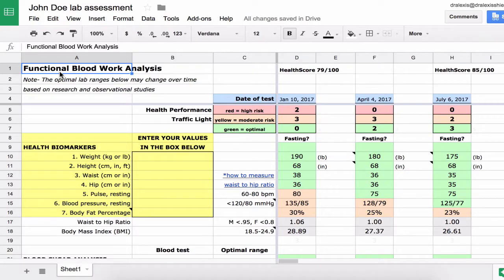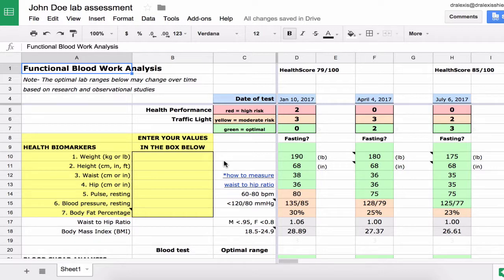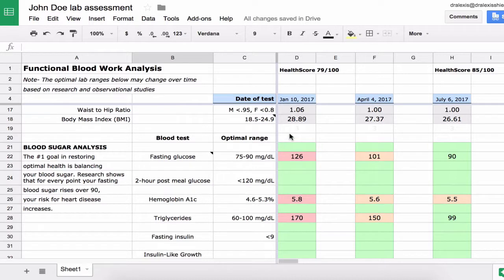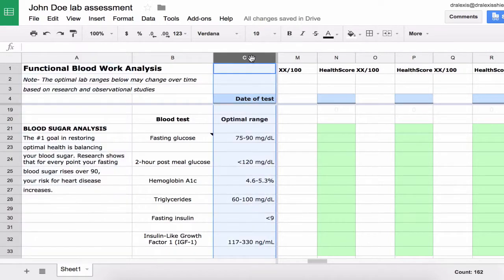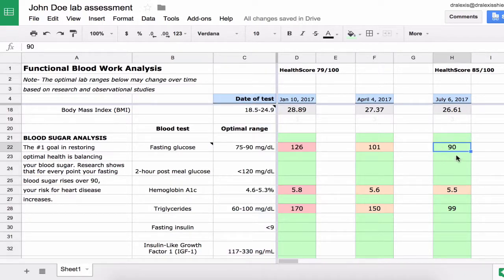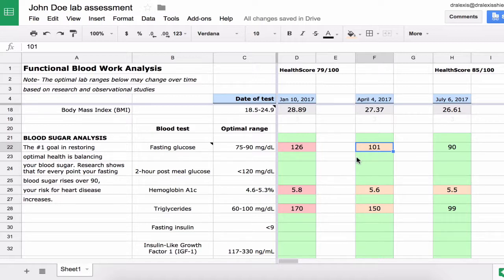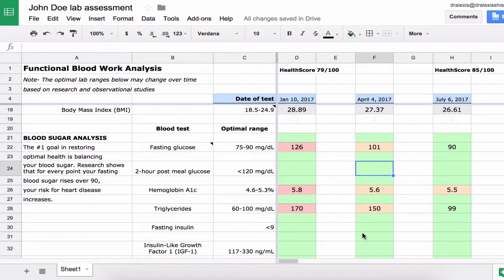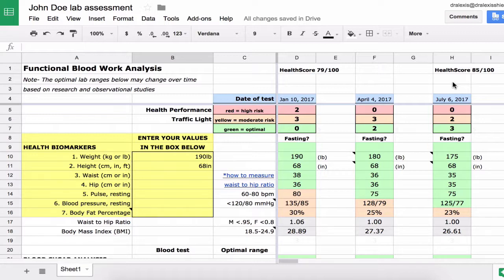Lab assessment orientation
This video reviews the tracking document that Dr. Alexis Shields uses to analyze her client's blood biomarker data. Dr. Alexis Shields is a Naturopathic doctor specializing in Functional Medicine. She does virtual consultations with clients worldwide and uses an in-depth analysis of blood work to determine personalized recommendations for diet, lifestyle, fitness, and supplements.